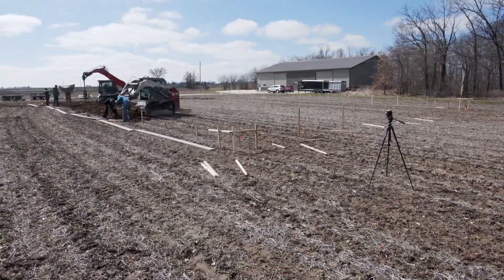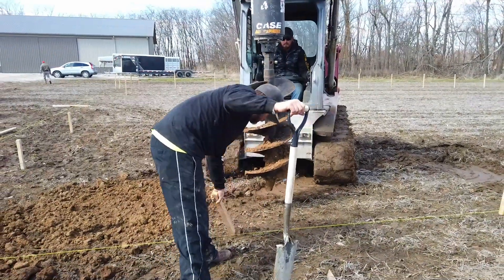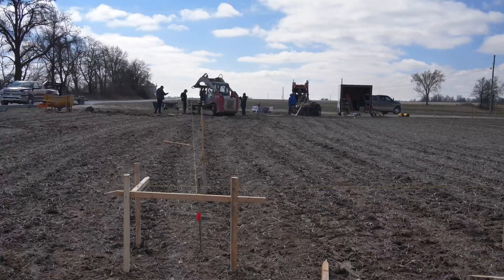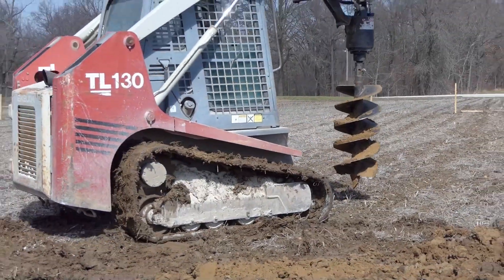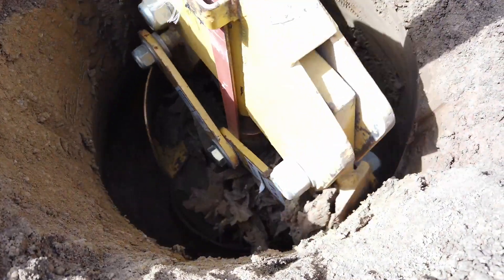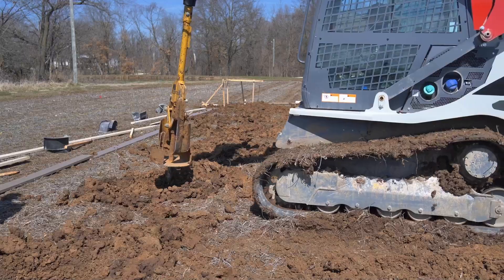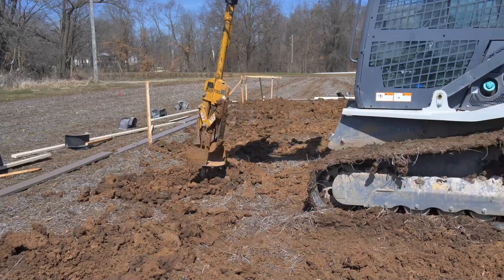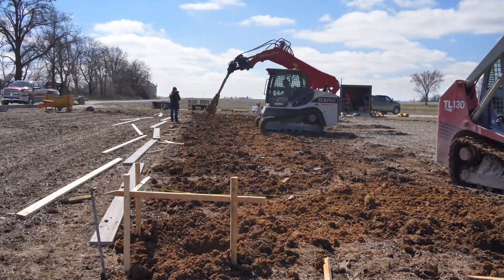How to Auger Piers for Pole Barn Building | Bell Augering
This video explains how to auger holes for your concrete piers on a pole barn or post frame building. This video talks about proper spacing and depth. It discusses frost line depth and how to determine this. The advantages of not using the hole bottom to determine the height of your columns. The piers will determine the soundness of the construction of your pole barn so this is a critical step that must be done correctly.